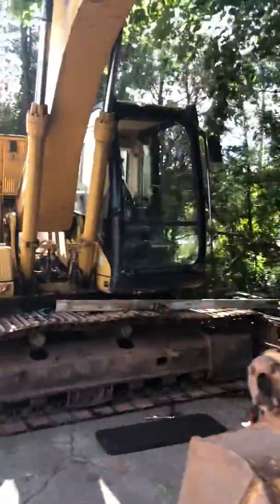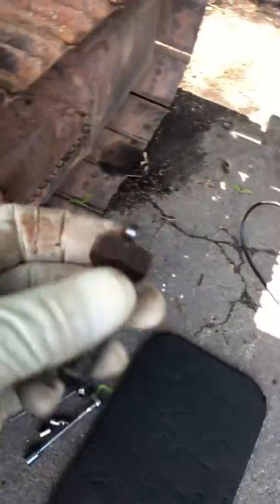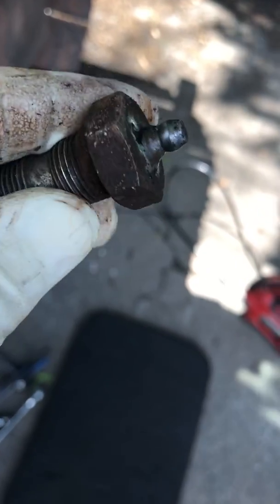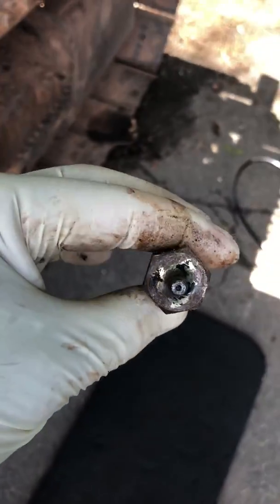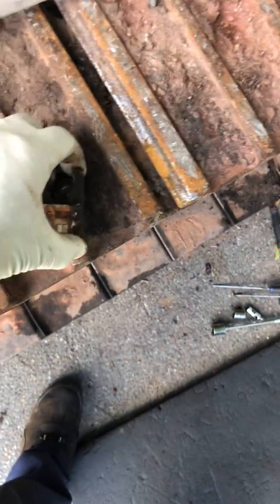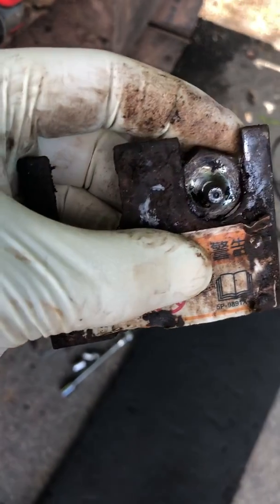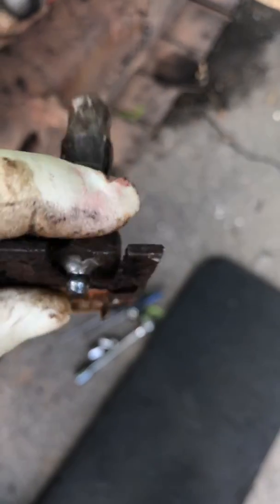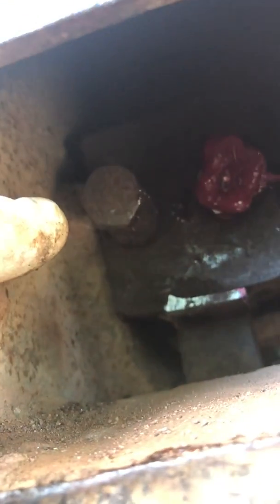Cat 315 excavator track adjuster grease fitting replace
Cat 315 excavator track adjuster grease fitting replacement